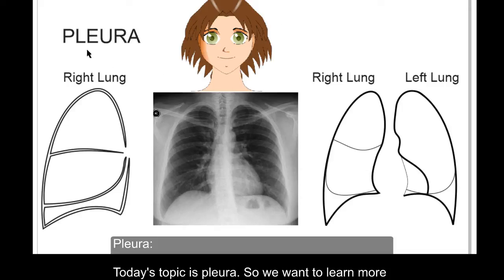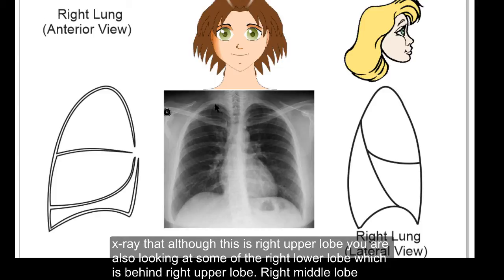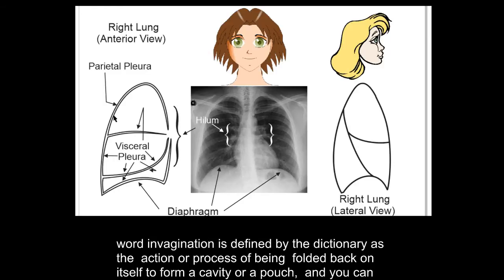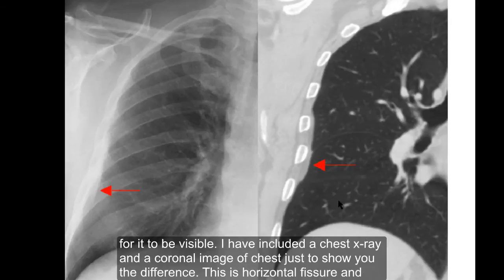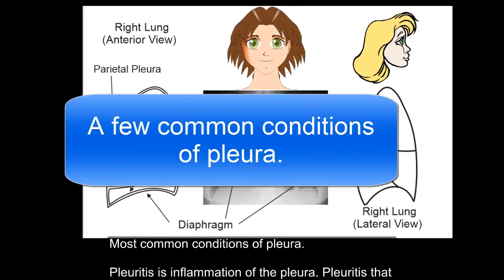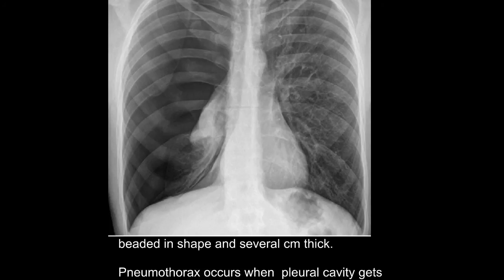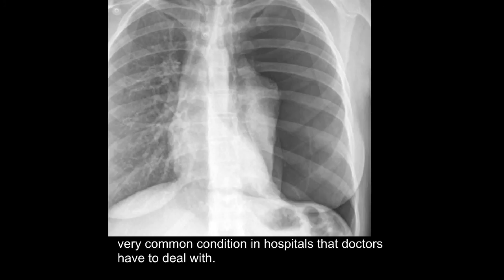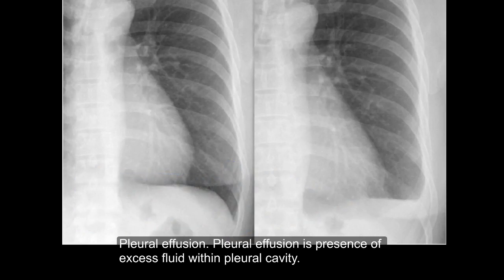Pleura and pleural cavity- and associated conditions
Another video for young children who want to make a future in medicine.